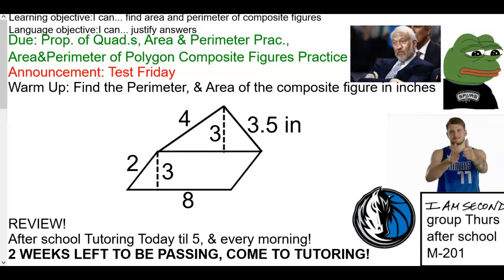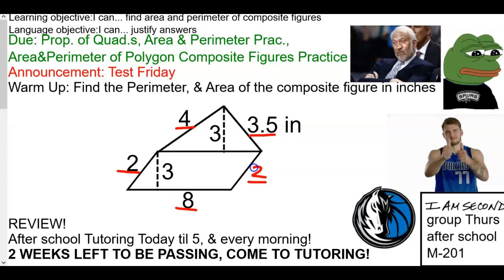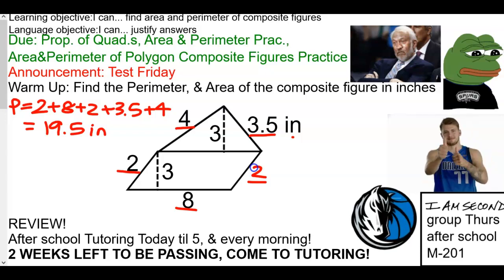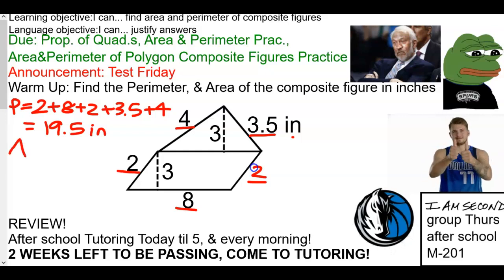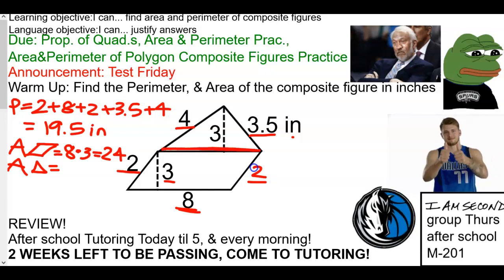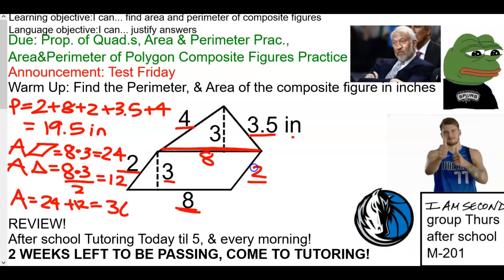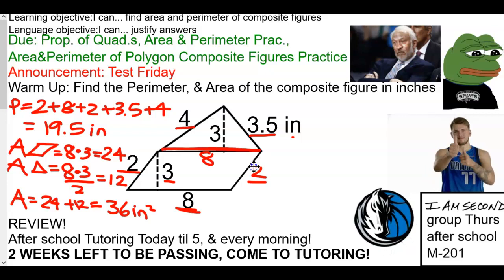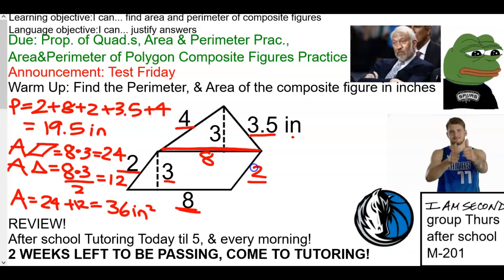2/26/20 GE Warm Up, Review pt 1